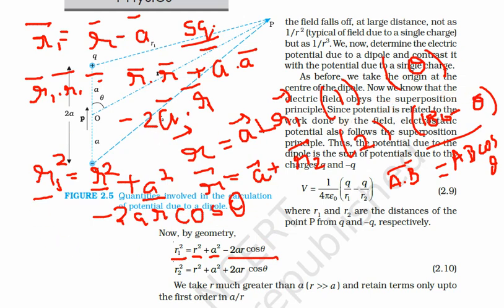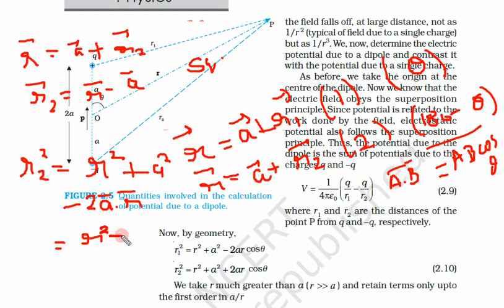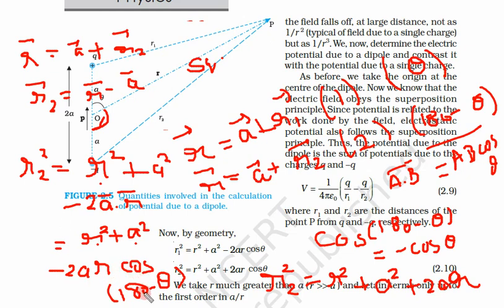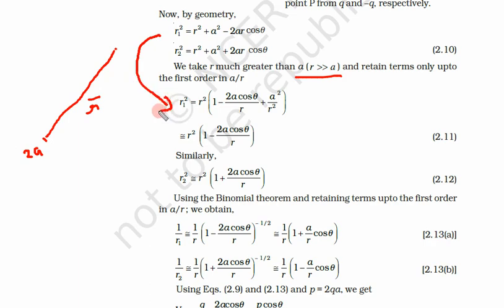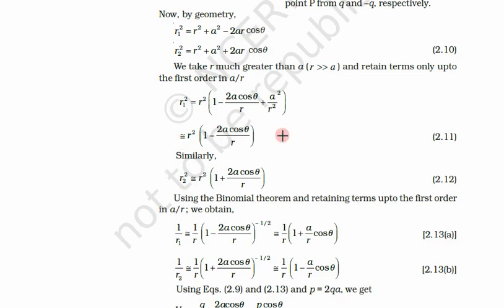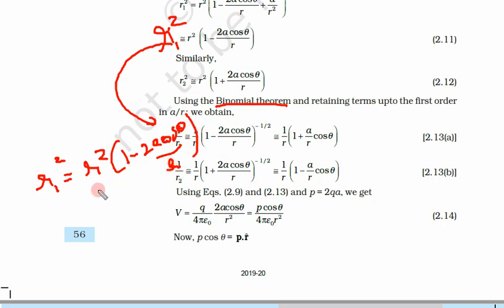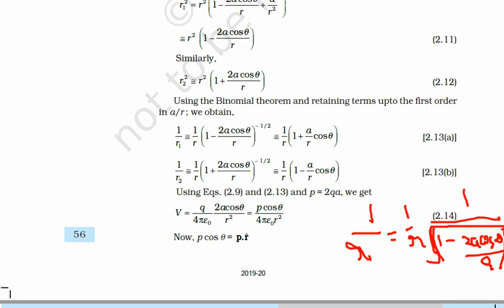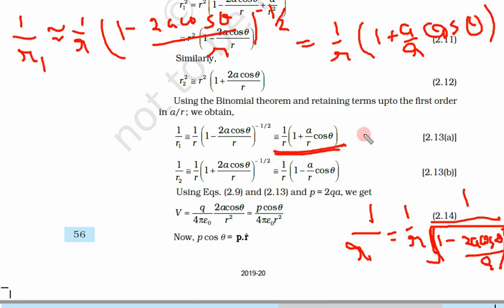Class 12th, Subject Physics, Chapter 2, Day 2, Video 2